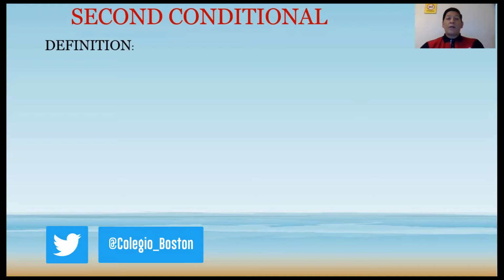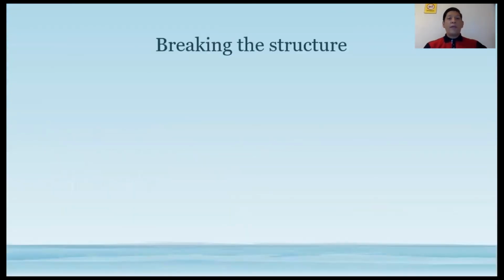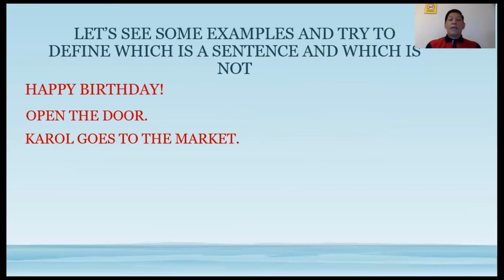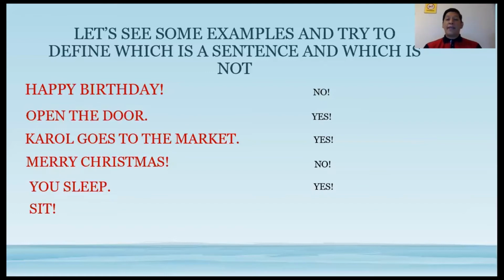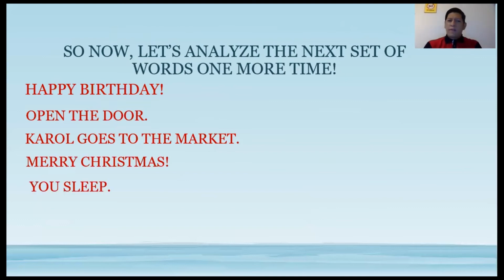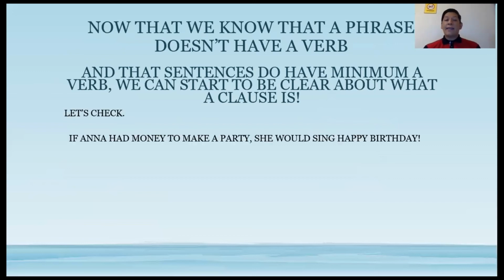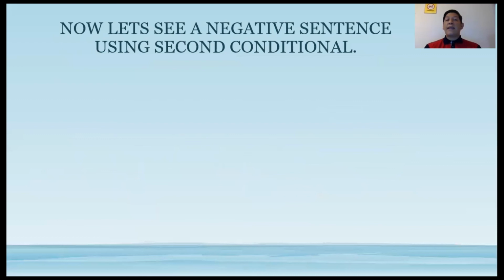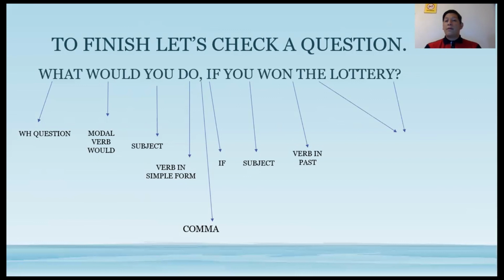Secundaria - Inglés azul (4 al 8 de mayo)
Actividades del 4 al 8 de mayo 2020.